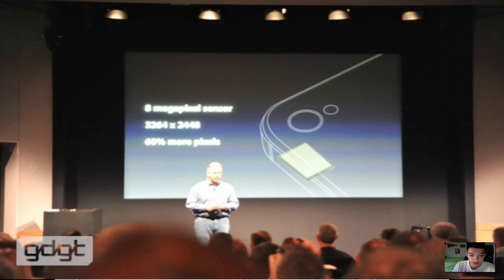iPhone 4S: New Video Camera Features!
The iPhone 4S will have new features for recording. These include: 1080p, real-time video image stabilization, real-time temporal noise reduction.